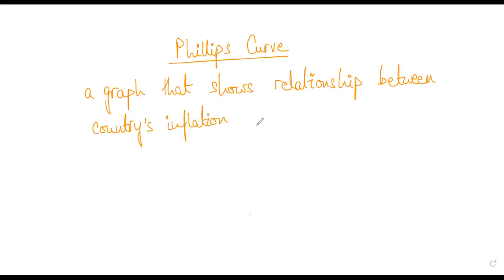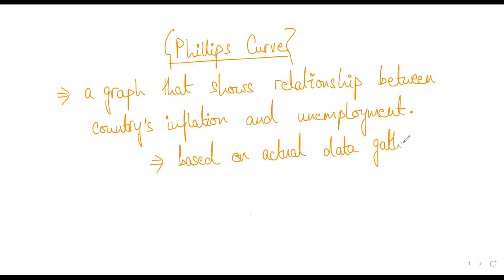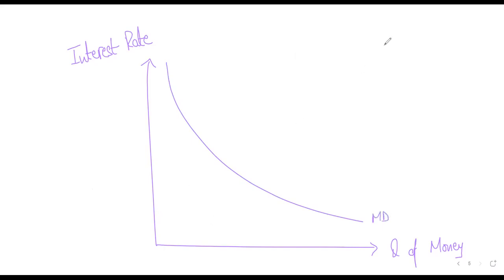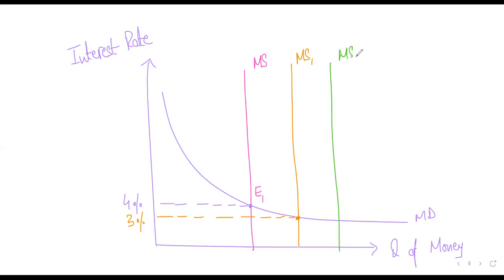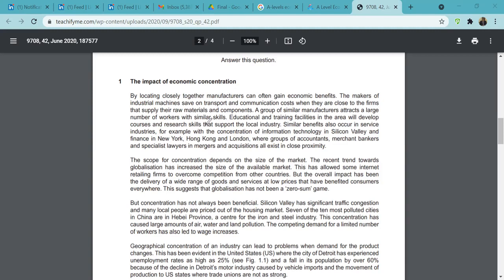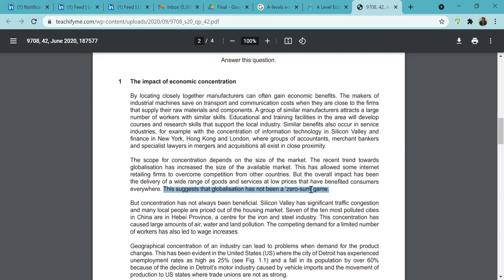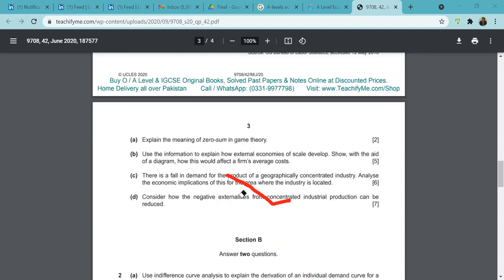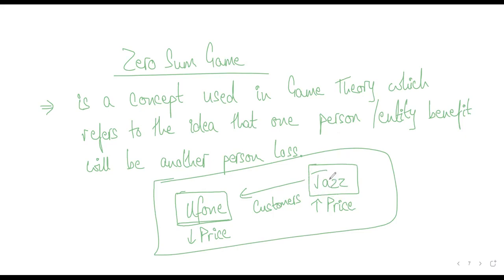A2 Economics | Economics Past Papers